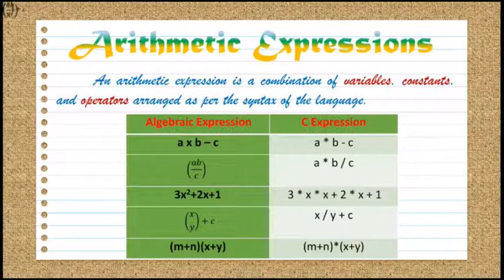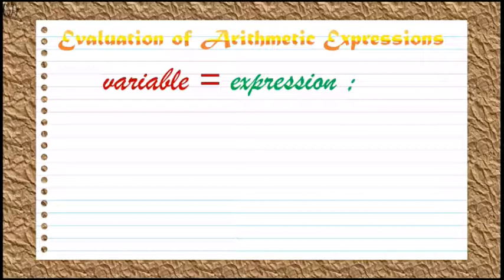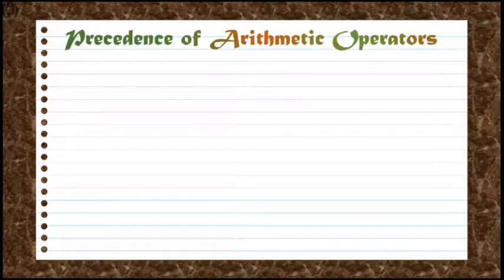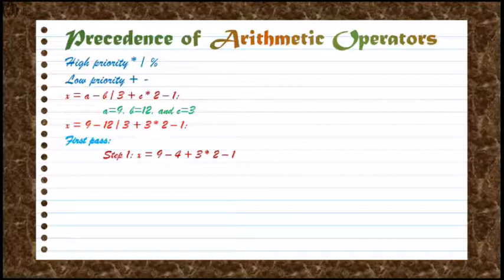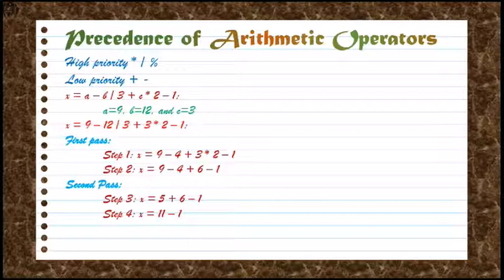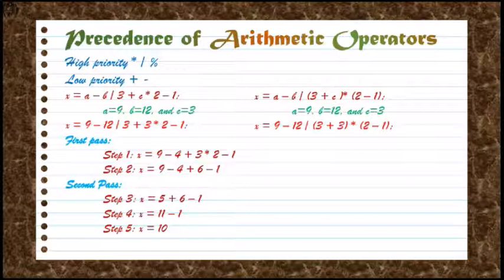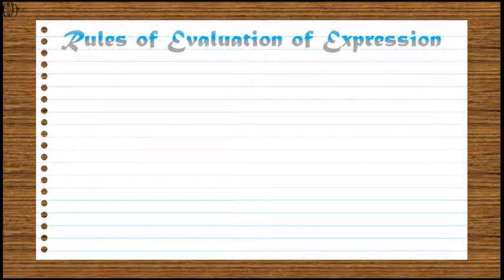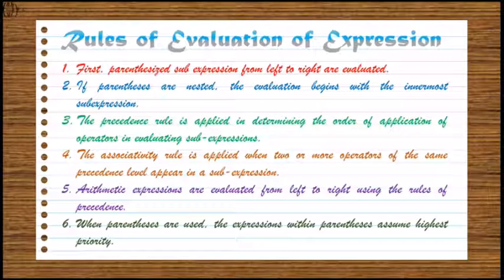C2 session 09